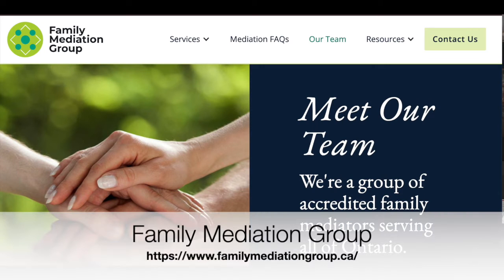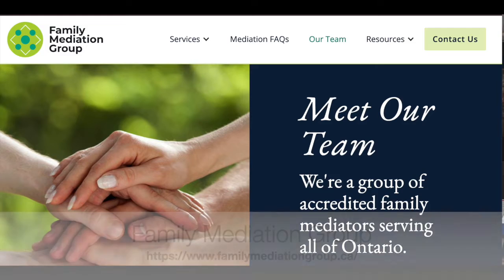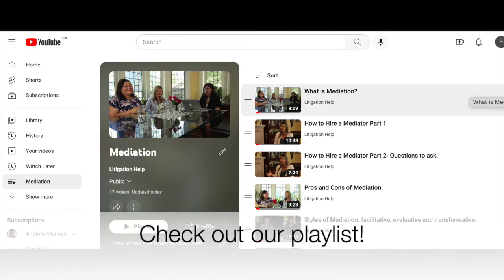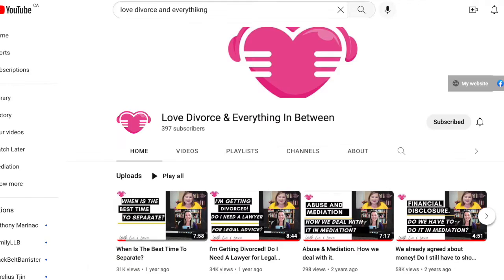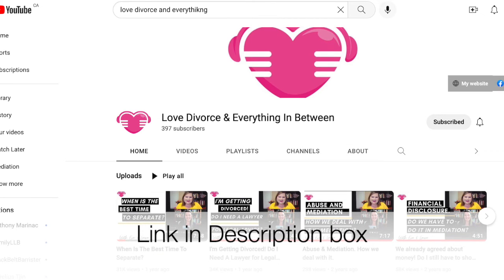Child Support Basics Pt 1: Introduction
Our guest speakers,  Laura Tarcea And Eva DiGiammarino explain the basics on the law on child support in Ontario, Canada. This is the first video in our series on child support.

Topics covered: who is the payor; how much to pay; s.7 expenses, how is it enforced.

Warning: The videos on Litigation Help are intended to provide general legal information only. They are not substitutes for legal advice from a legal professional. We do not warrant the accuracy of any of the information in the videos. They are entertainment, informational videos only meant to provide some context to common legal terms or doctrines. If you require legal help, please consult a professional directly

3. Legislation

4. Family Responsibility Office

5. Community Legal Education Ontario, CLEO

6. My Support Calculator

Speakers
Laura Tarcea and Eva DiGiammarino are both from Family Mediation Group.
familymediationgroup.ca

Interviewer
Heather Hui-Litwin
Litigation-help.com